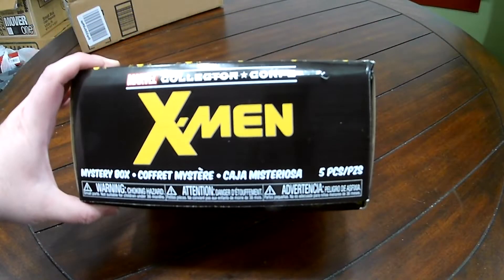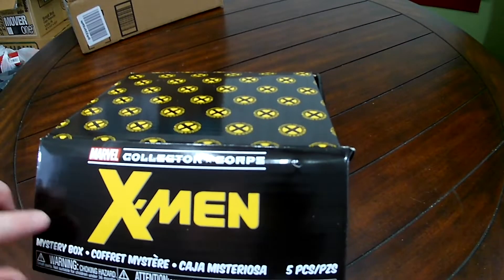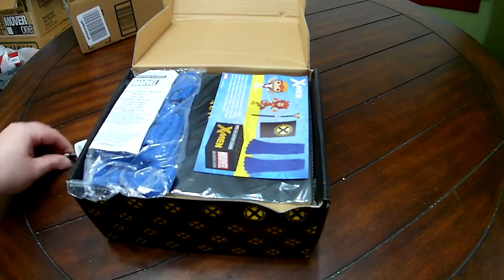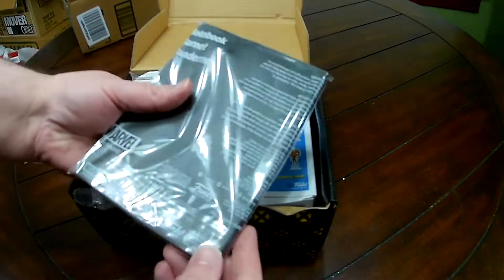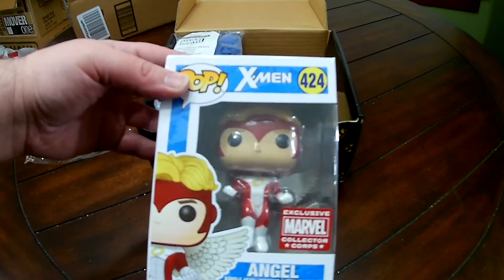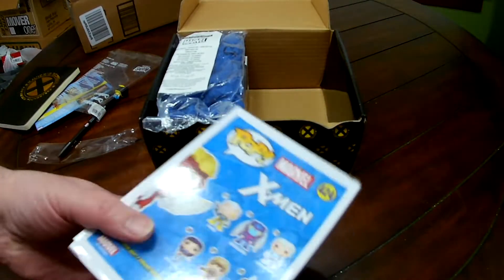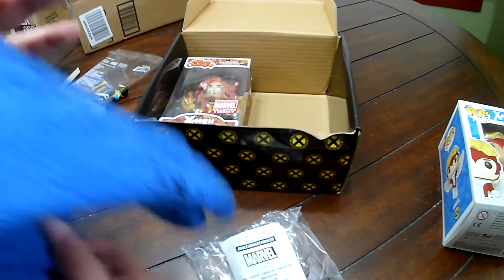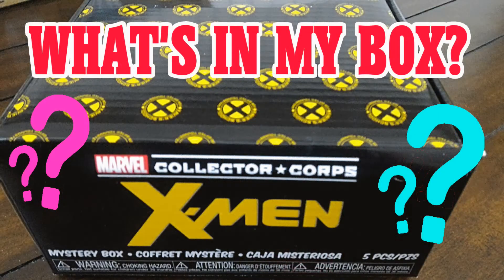January 2019 Marvel Collectors Corp - X-Men - Funko mystery box unboxing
What did I find on my door step today? None other than the Amazon January Marvel Collectors Corp box. X-Men baby, X-Men!  My other obsession besides crafting is Funko!  Come unbox with me, it really was a surprise true unboxing. Will it be worth the price tag? Let's find out.